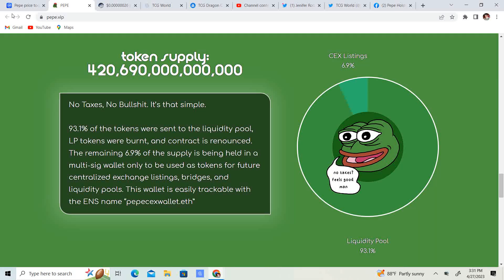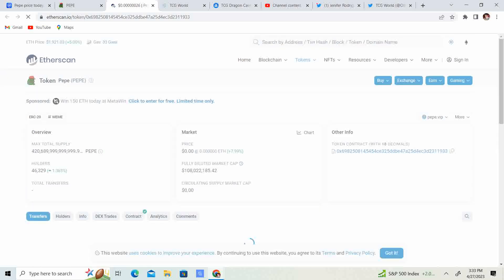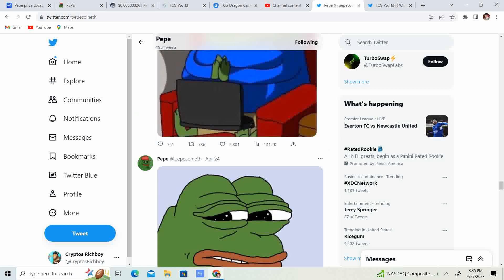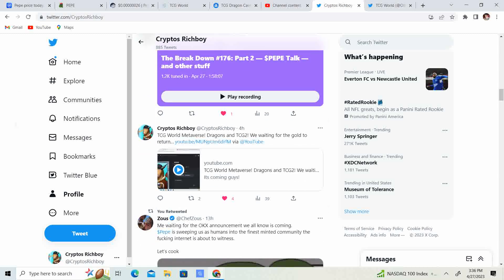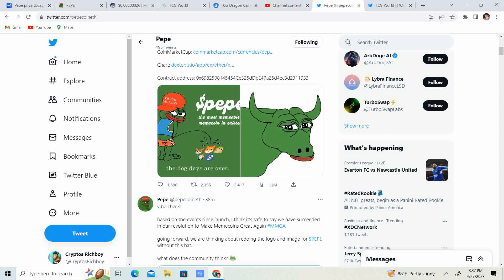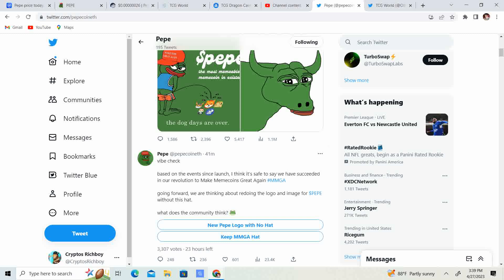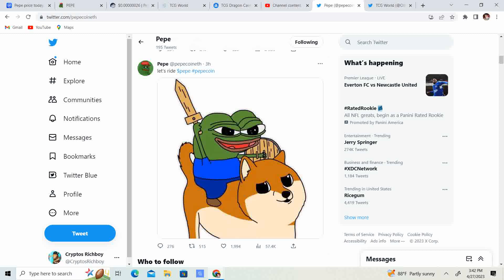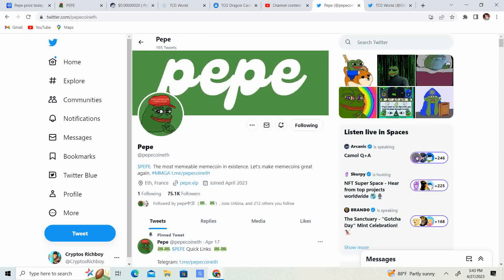PEPE Hype is Real! This could and IMO will carry Pepe to new levels. New Facebook group! Delete 0's!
Join The Pepe Holders FB group!